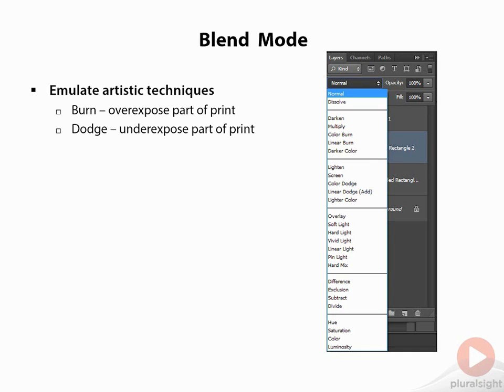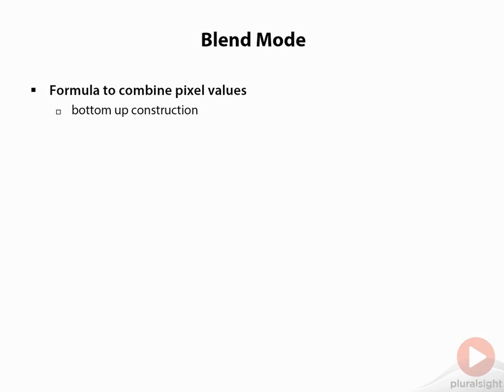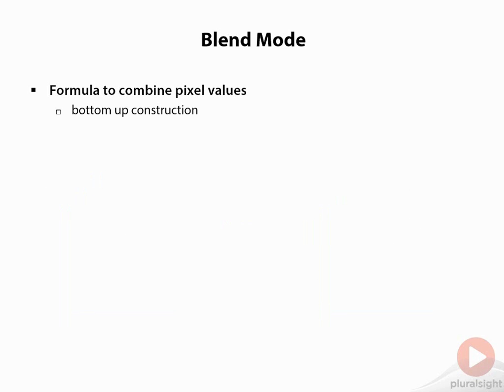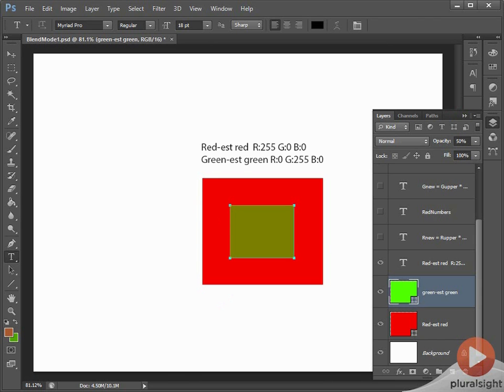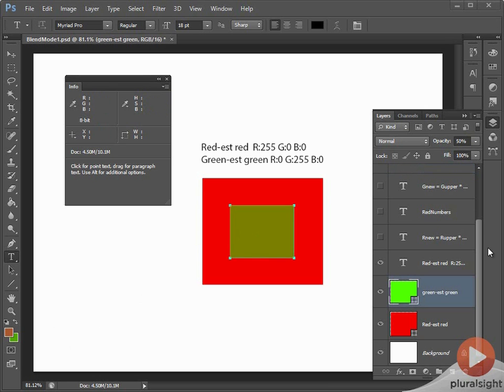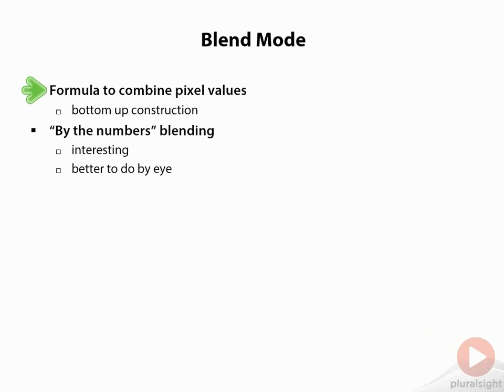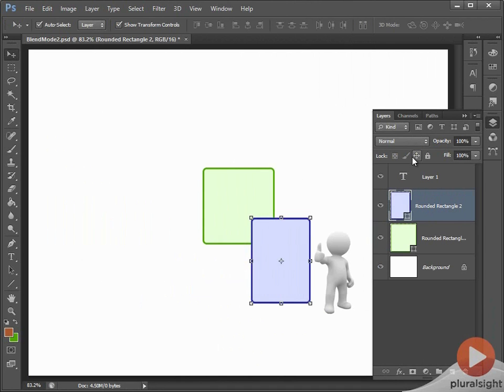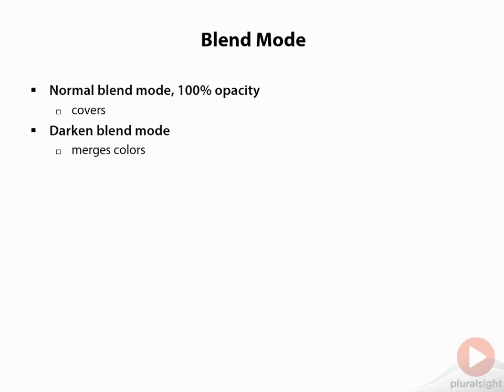Make layer blending add up in Photoshop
In the right hands a digital artist can make creating beautiful pictures look like magic, but there's actually quite a bit of math going on.  In this video excerpt from Dan Sullivan's new course Photoshop for Technical Drawings you'll get a look at the math involved with Layer Blending and how you can control the way Photoshop renders your images.  In the full course Dan also covers color pallets, layer masks, and custom shapes and vectors.